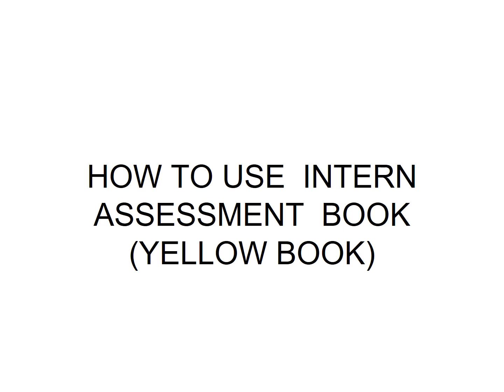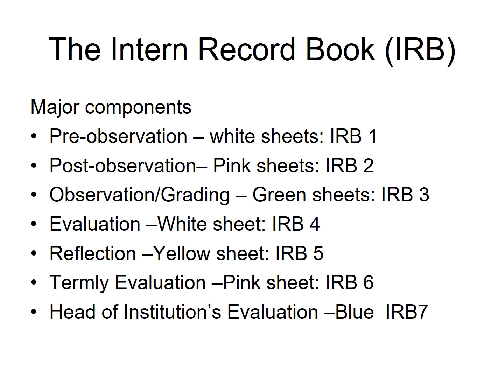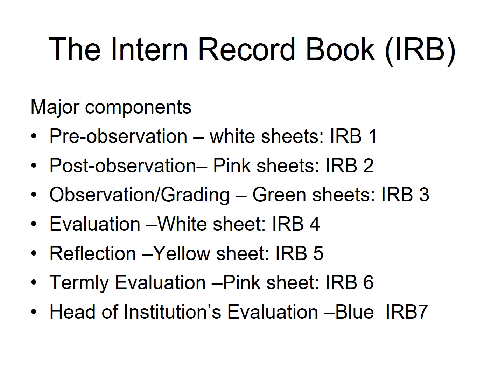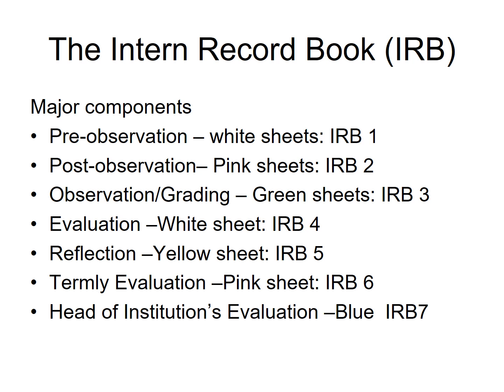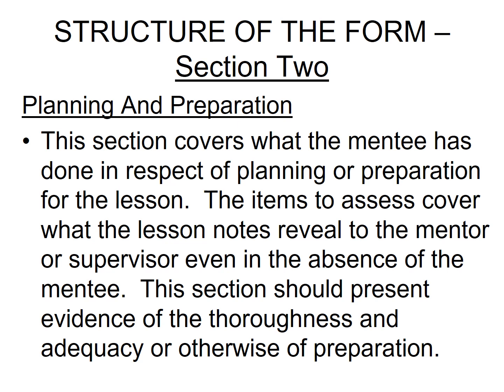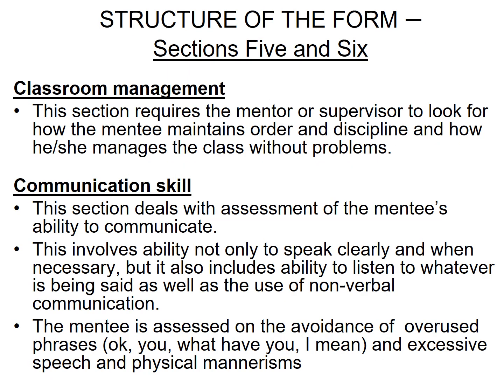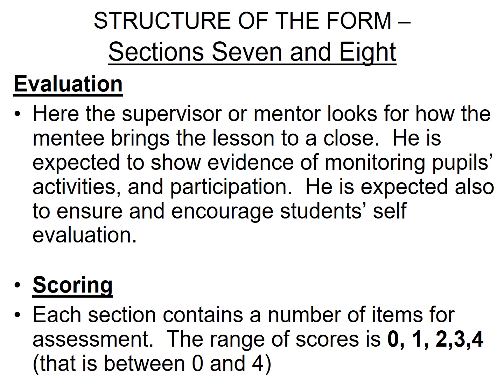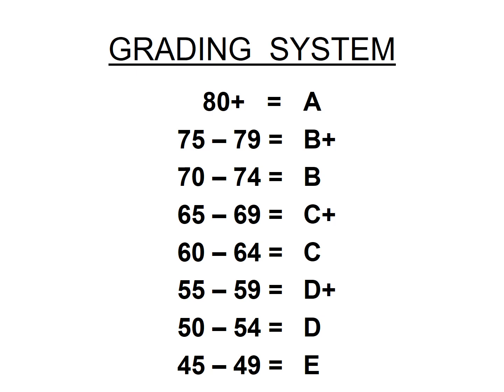How to Use UEW Intern Assessment Book (Yellow Book)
Assessment Instrument